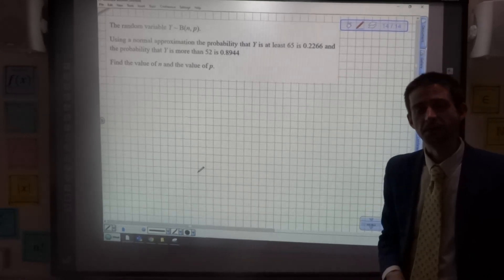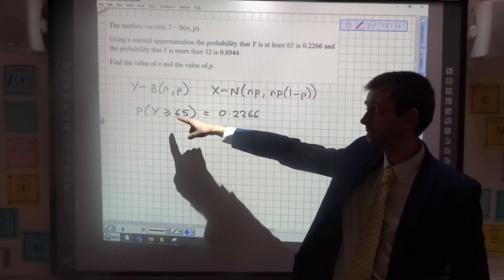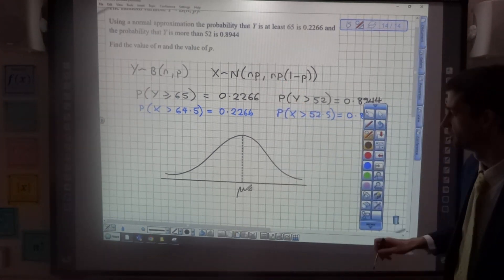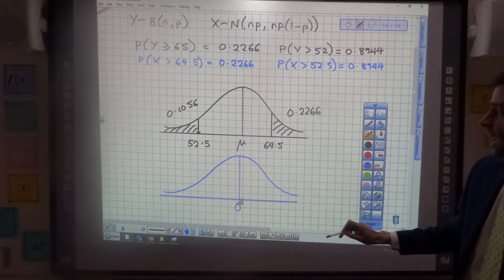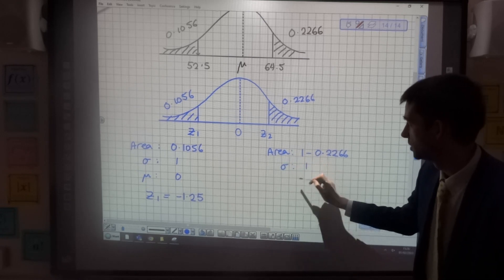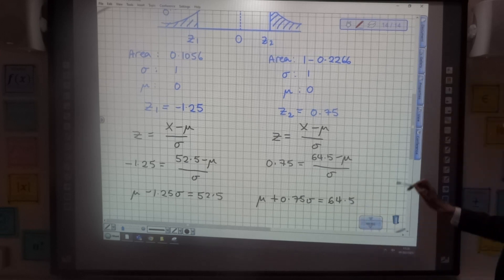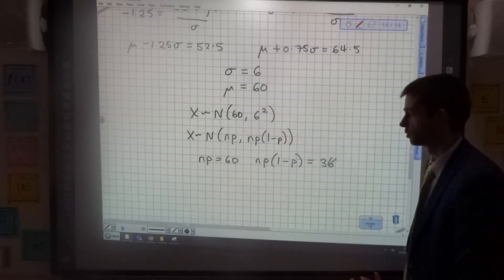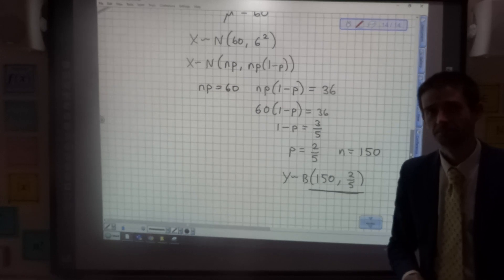How to find an unknown n and p for a binomial distribution using a normal approximation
In this question, we are given probabilities using a normal approximation and asked to find the values of n and p in the binomial distribution it came from. We need to do continuity corrections, then find the mean and standard deviation using the standardised normal distribution and simultaneous equations. We then need to use the values to find n and p for the binomial distribution.